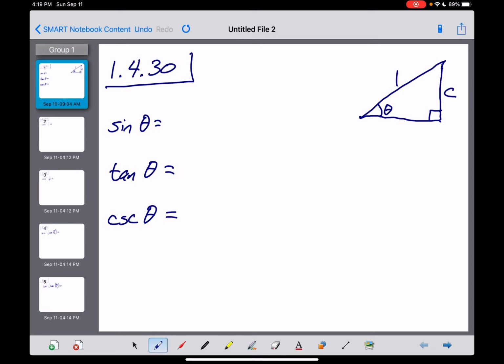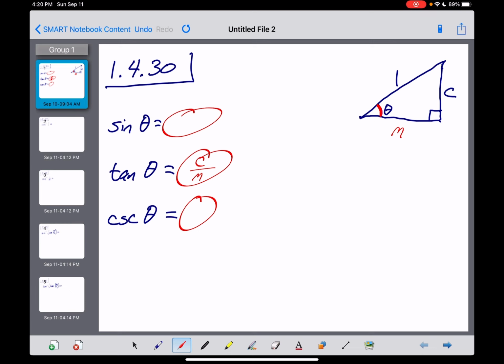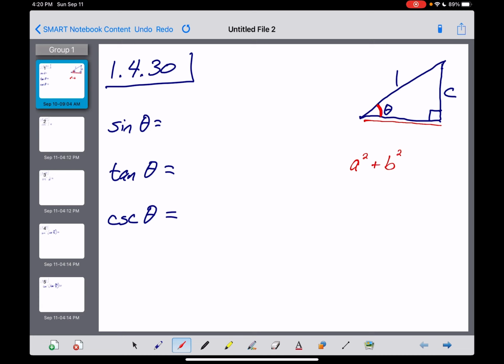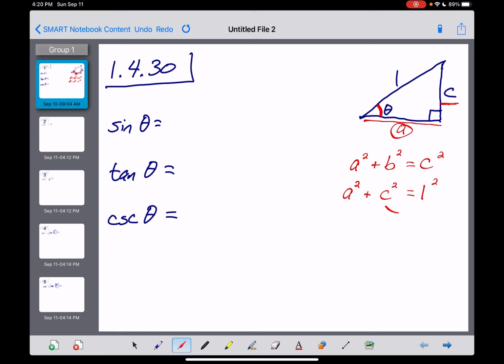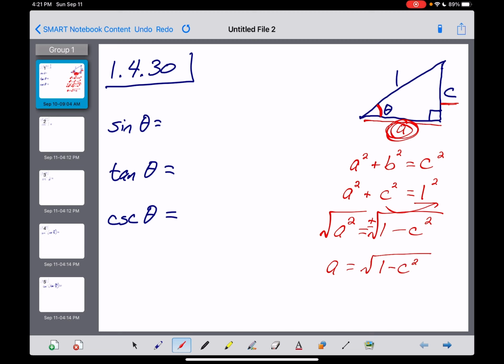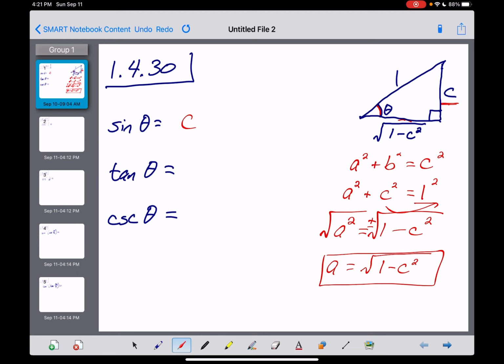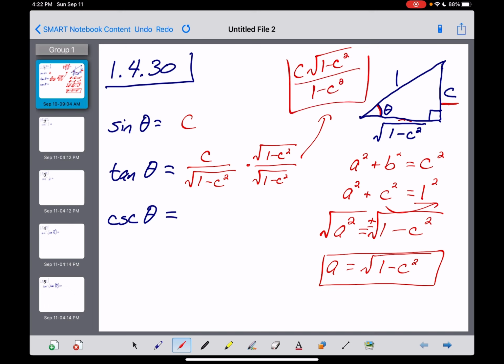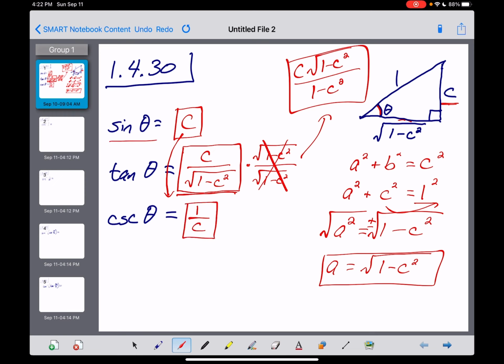AP Calc - 1.4.30